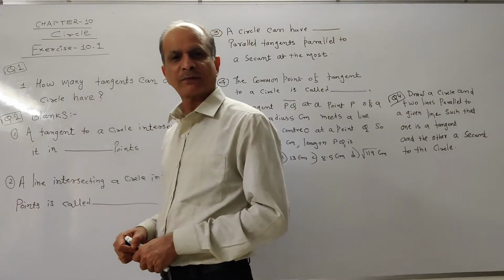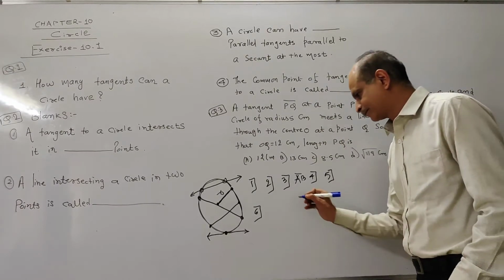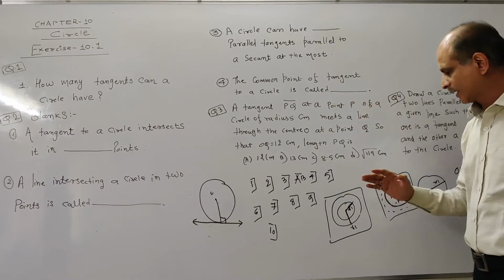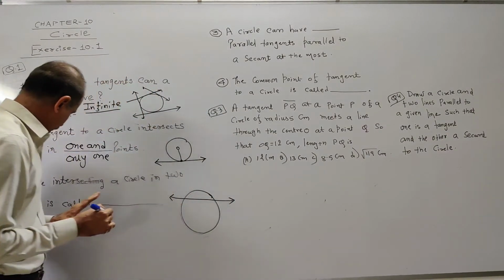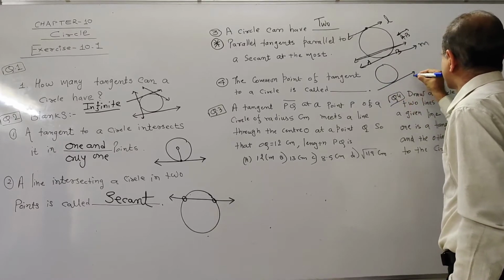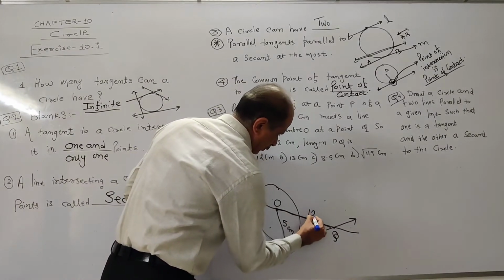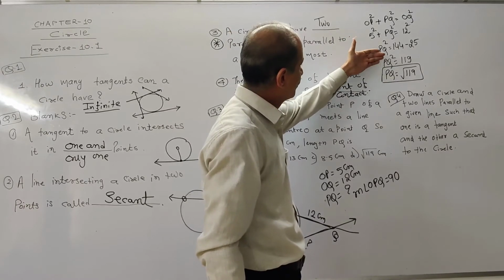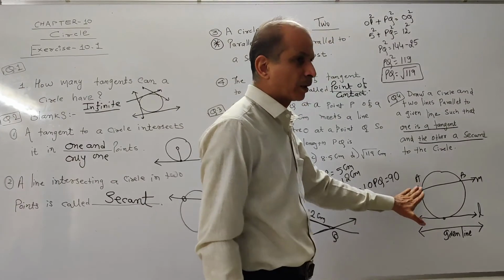1484 .Std-10,Mathematics,Chapter-10,Part-2 | CIRCLE | Vidyut Board Vidyalaya | BHAGYESH THAKKAR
Std-10,Mathematics,Chapter-10,Part-2 , CIRCLE ,  Vidyut Board Vidyalaya ,BHAGYESH THAKKAR